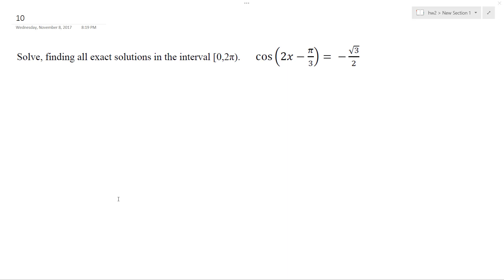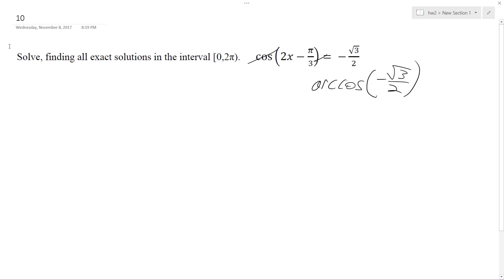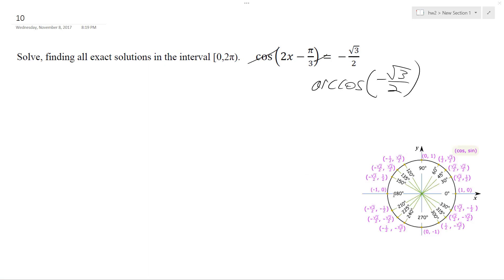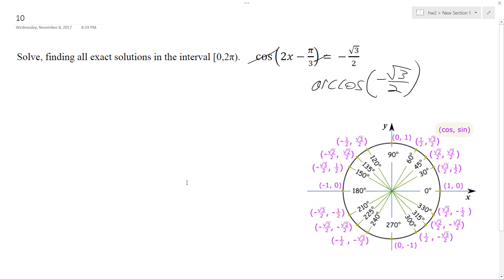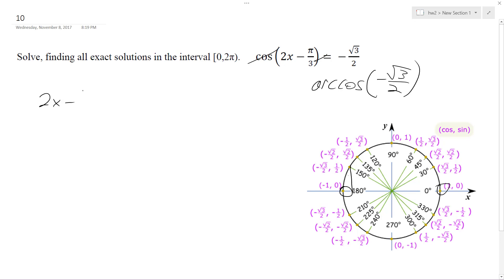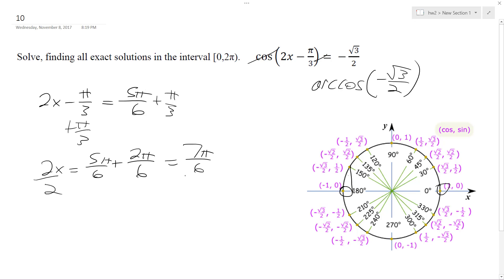cos(2x - pi/3) = -sqrt(3)/2 finding all exact solutions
Solve, finding all exact solutions in the interval [0,2π). cos(2x - pi/3) = -sqrt(3)/2